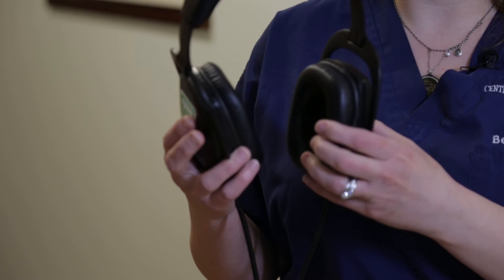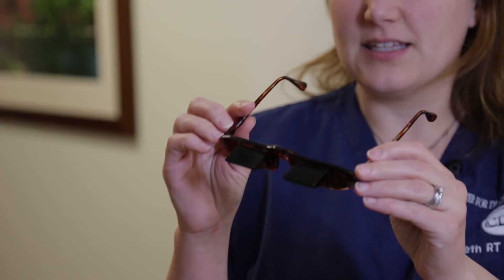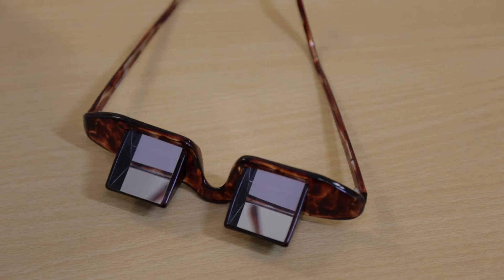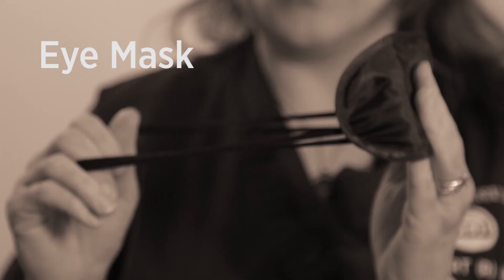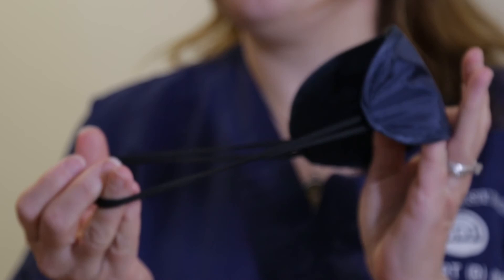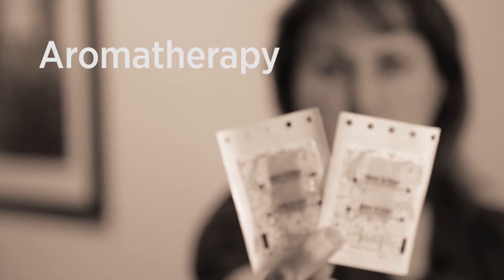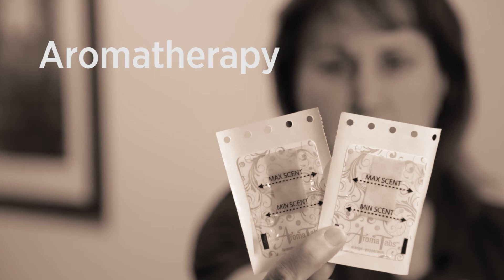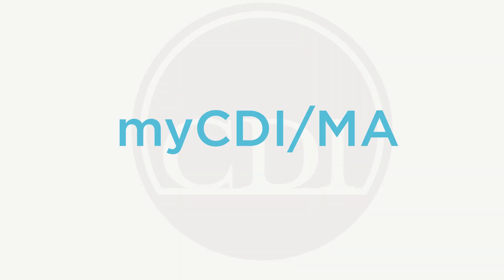Patient Comfort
RAYUS in Massachusetts offers distraction techniques to help nervous patients get through their MRI exam. From aromatherapy to sleep masks, our techs help put you at ease during your exam.